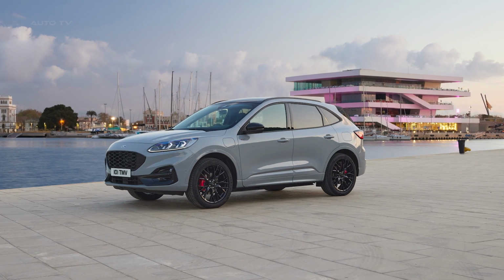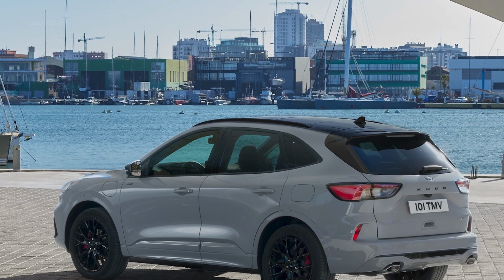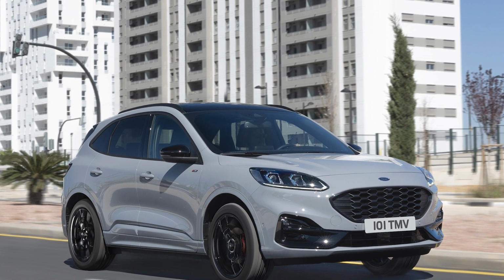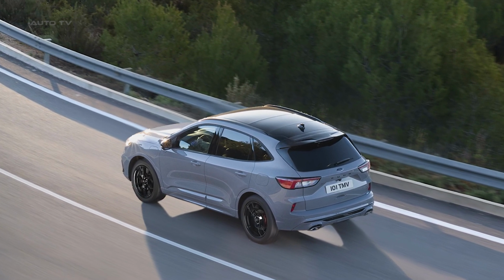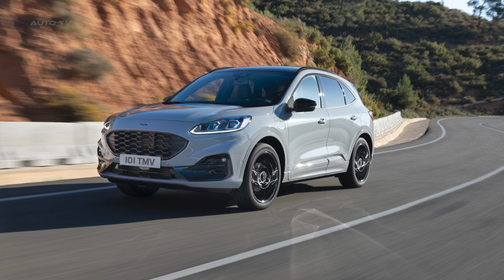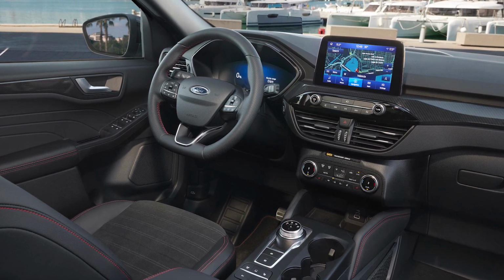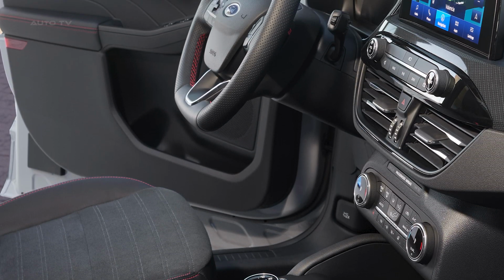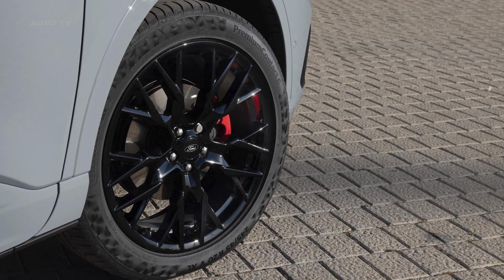2023 Ford Kuga Graphite TECH EDITION - FIRST LOOKer interior, exterior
Ford has launched the Kuga Graphite Tech Edition, an exclusive SUV model with a unique design and cutting-edge driver assistance technology. The new variant boasts a Grey Matter exterior paint and offers a choice of Kuga powertrains, including the best-selling Kuga Plug-In Hybrid.

The Kuga Graphite Tech Edition features Ford's Grey Matter exterior color, a popular choice among European car buyers, accounting for 27% of new car sales in 2022. The model also sports 19-inch gloss black alloy wheels, with an optional Black Package for added visual appeal.

The Kuga Graphite Tech Edition comes with a comprehensive tech package, including Adaptive Cruise Control, Blind Spot Information System, head-up display, LED headlights, and Active Park Assist. These advanced driver assistance systems enhance convenience and safety for drivers in various situations.